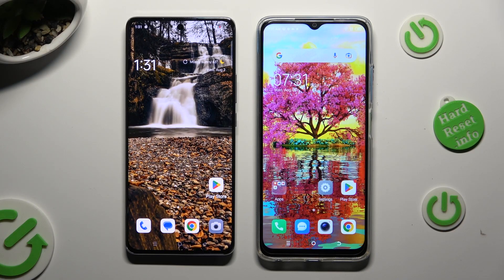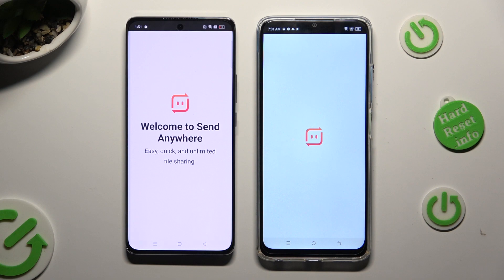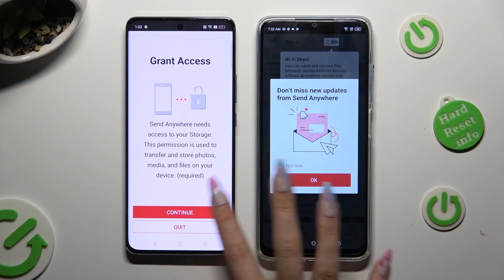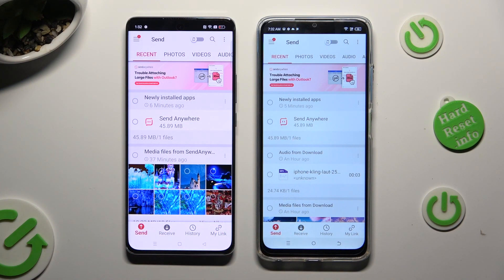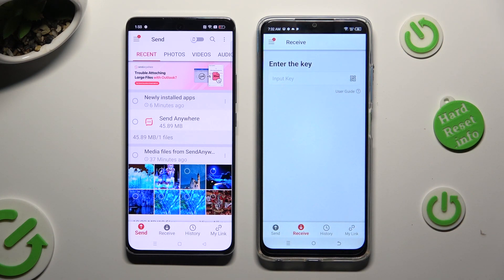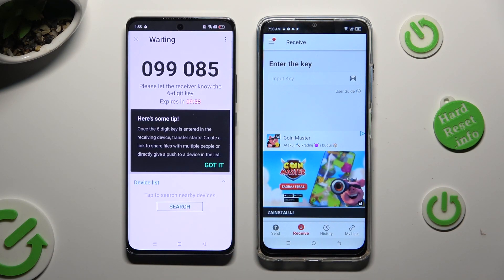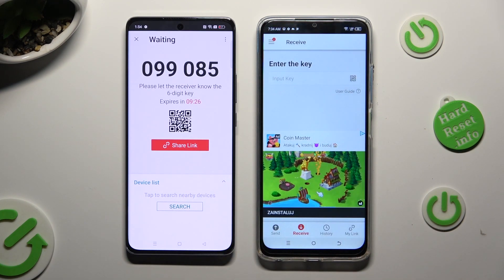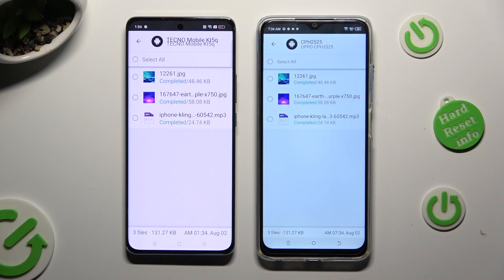How to Transfer Files from Oppo Phone to Tecno Spark 10?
Streamline the process of moving your files and data from an Oppo phone to your new Tecno Spark 10 with this step-by-step tutorial video. Learn how to effortlessly migrate your photos, videos, contacts, and more, ensuring a smooth transition between devices.

How to Migrate Files from Oppo Phone to Tecno Spark 10?
How to Transfer Data from Oppo Device to Tecno Spark 10?
How to Move Content from Oppo Phone to Tecno Spark 10?
How to Share Files between Oppo Phone and Tecno Spark 10?